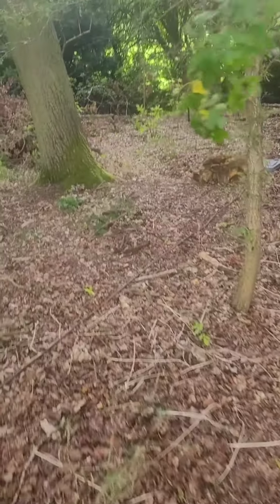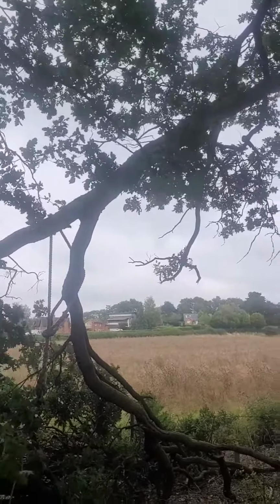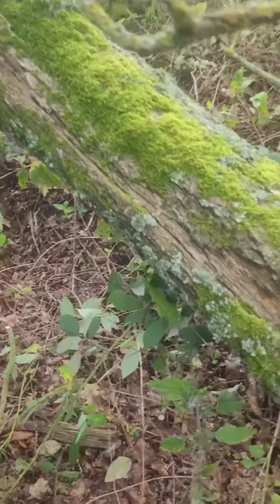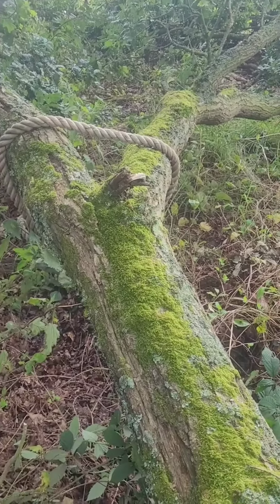Bringing the branch down.